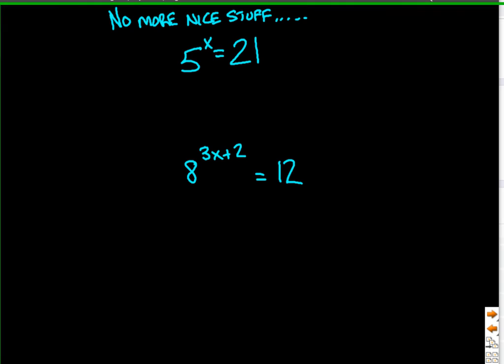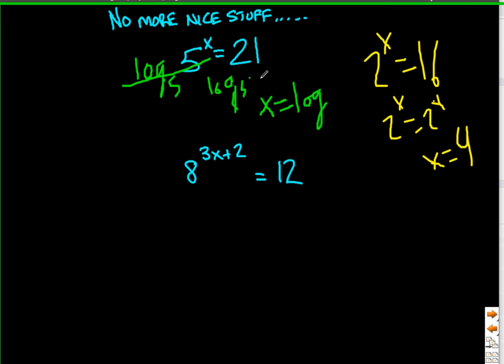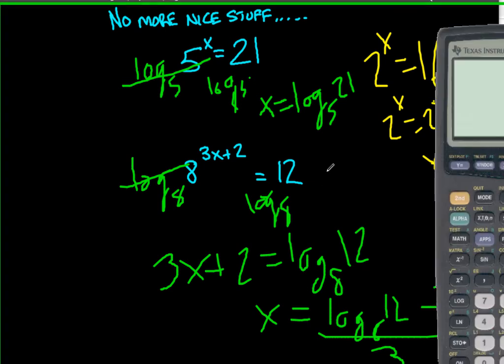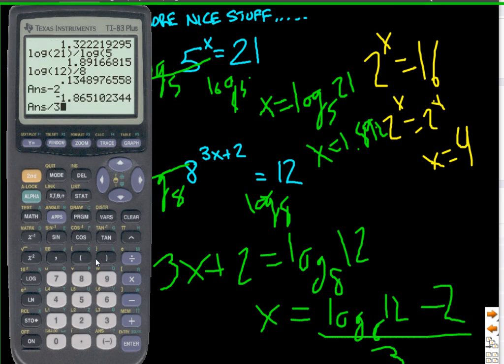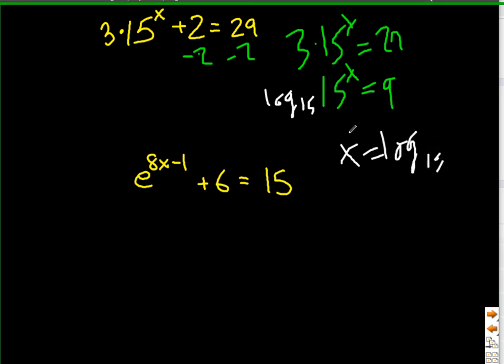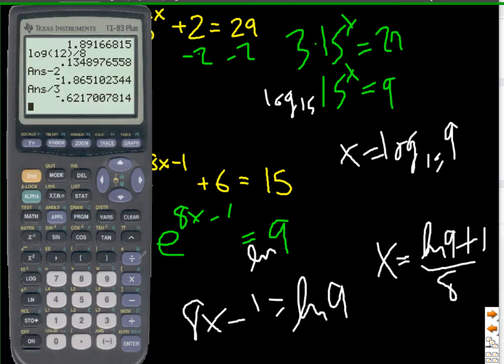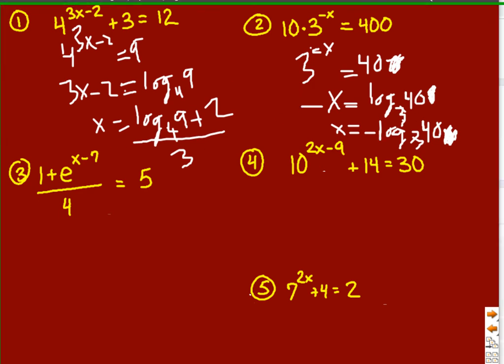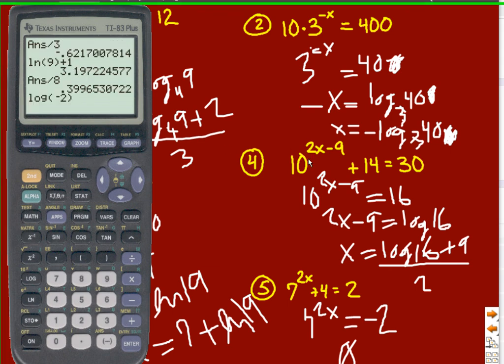solve exp with logs